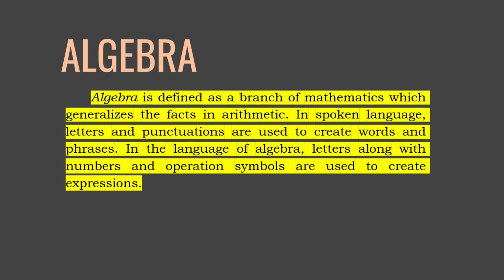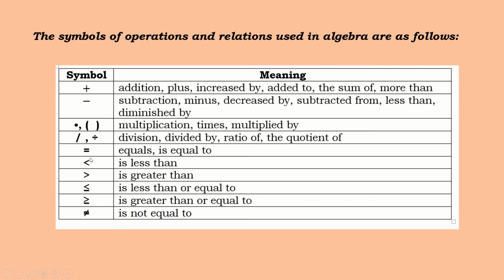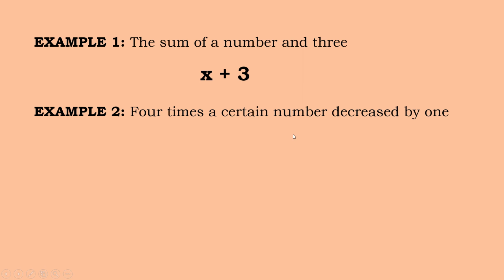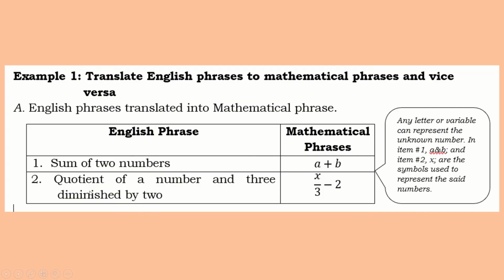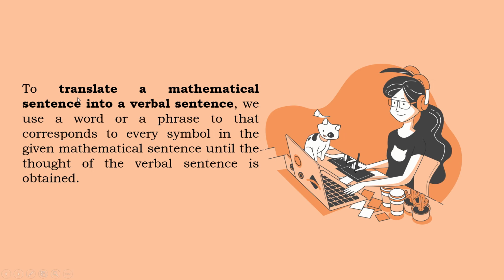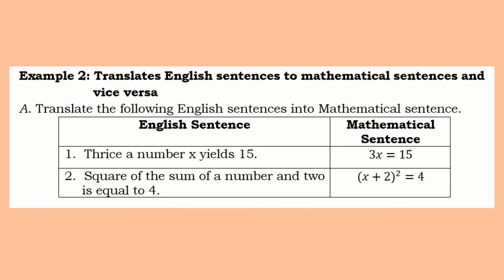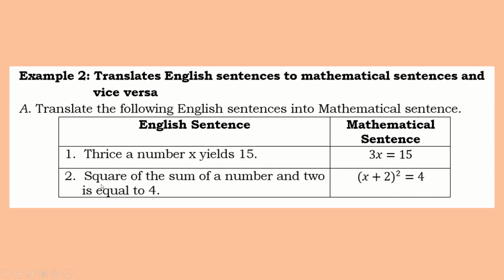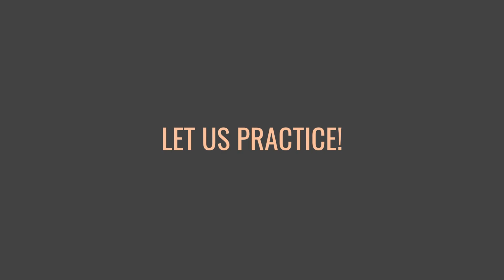Quarter 2 Module 3 Lesson 1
Quarter 2: Module 3 Algebraic Expressions